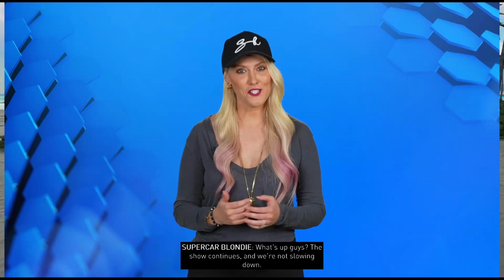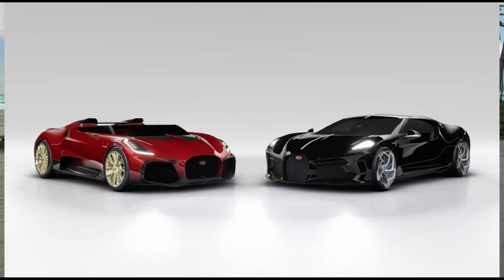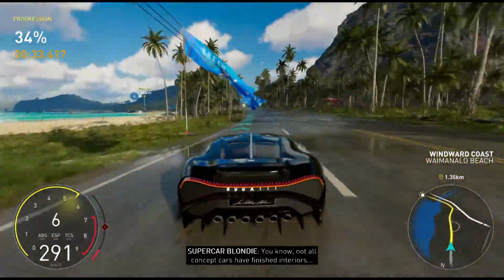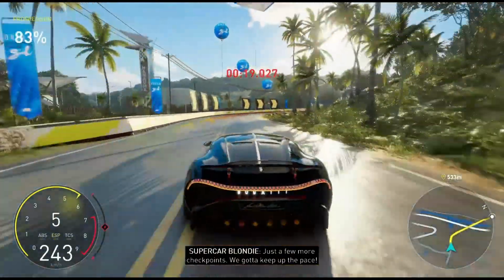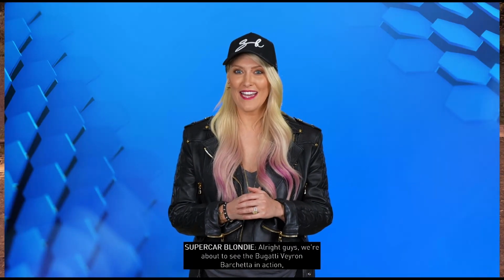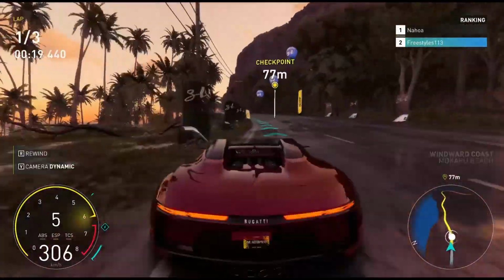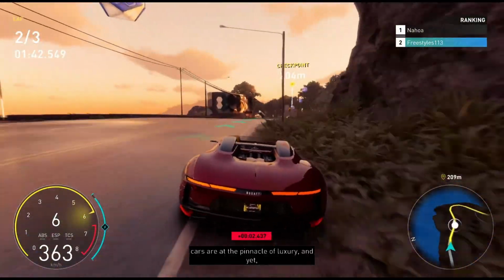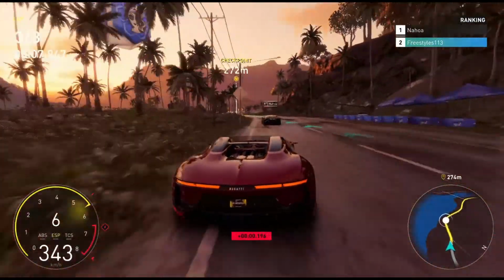Bugatti Concept Cars - The Crew Motorfest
Welcome back everyone where today we carry on with the Dream Cars playlist, presented by Supercar Blondie in The Crew Motorfest. We race in 2 different concept car Bugatti's and find out which is better. Which one is? Watch to the end to find out.